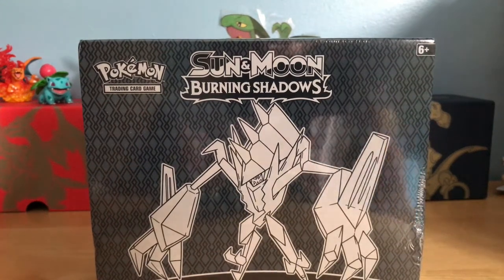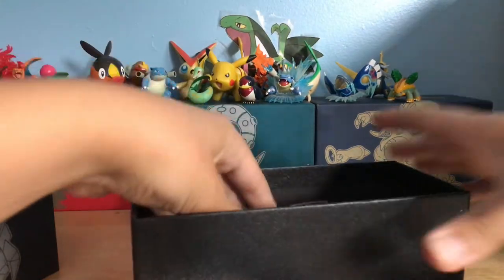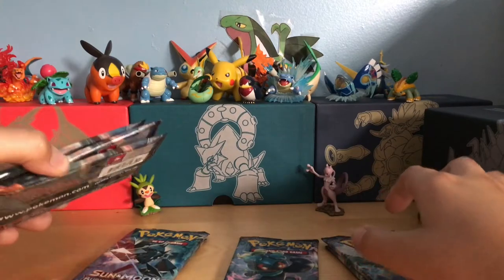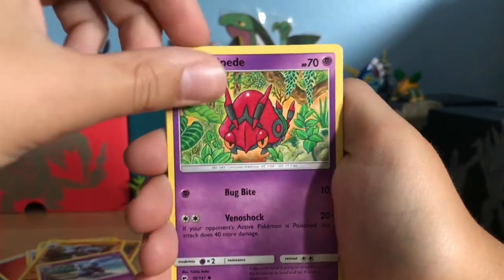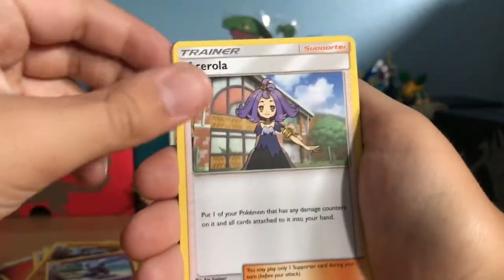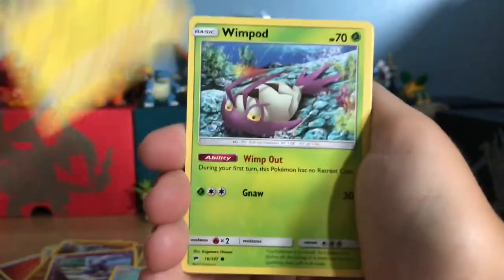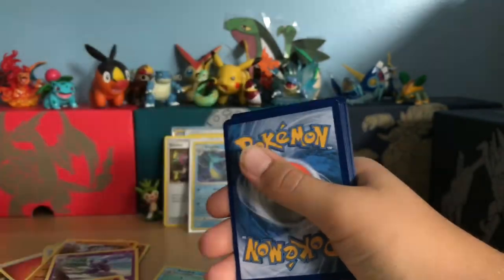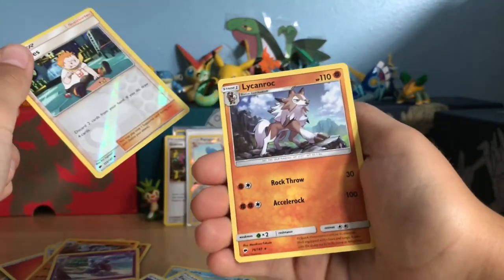INSANE Pokemon Burning Shadows Elite Trainer Box